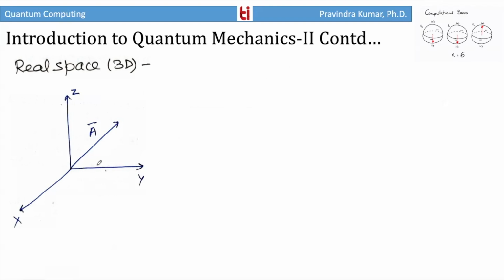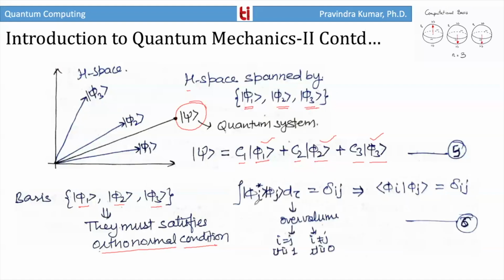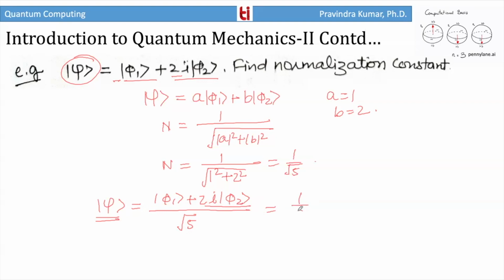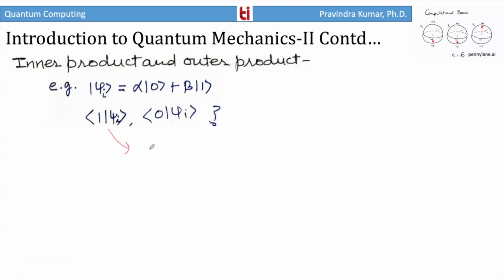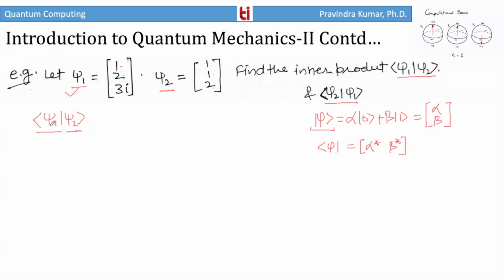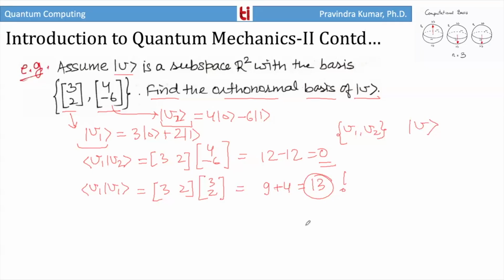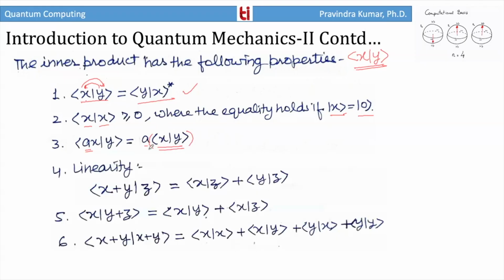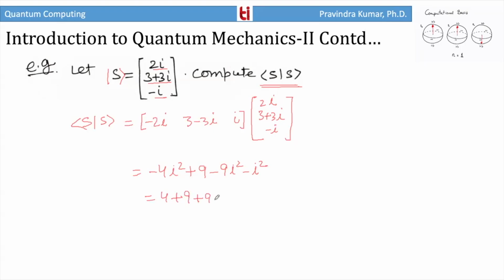Lecture 4 - Introduction to Quantum Mechanics II